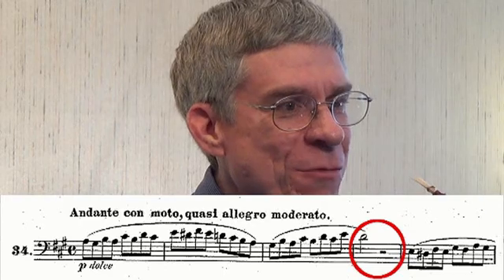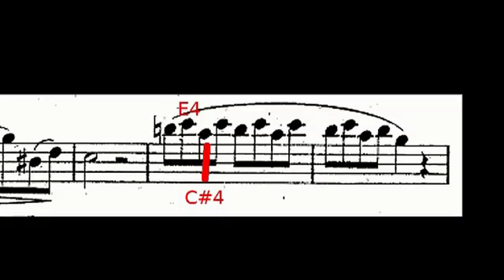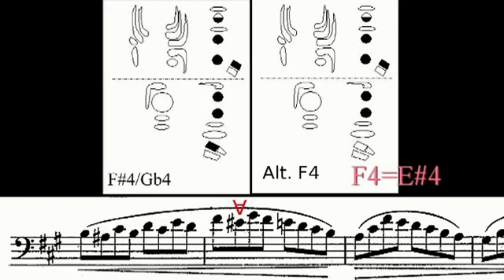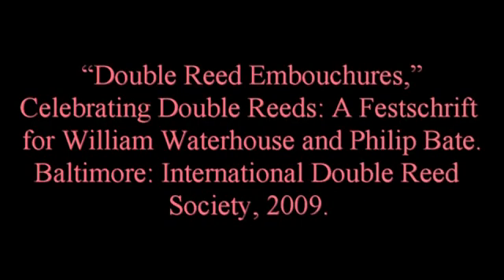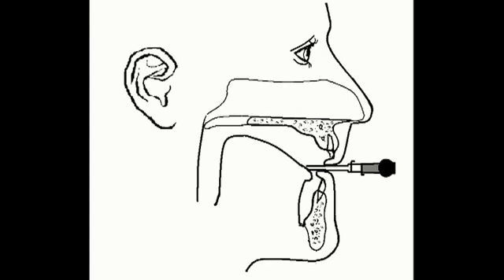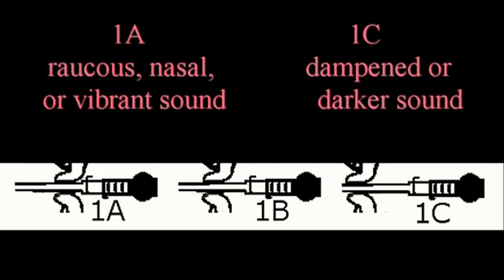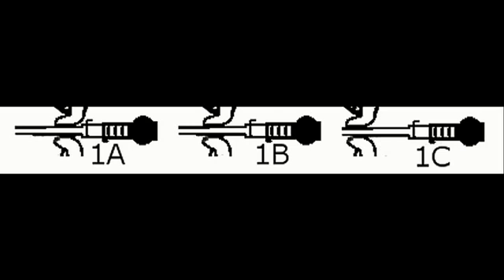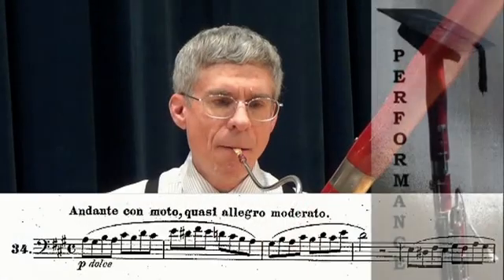Practicing Weissenborn Study #34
Weissenborn Opus 8/2, Study #34 for advanced bassoon students. Suggestions for fingerings. Overview of 2reed.net. Discussion of embouchure positions. By Terry B. Ewell, Bassoon Digital Professor. BDP#142.